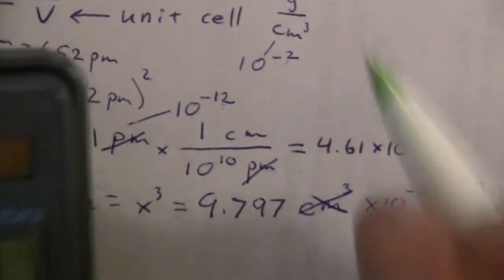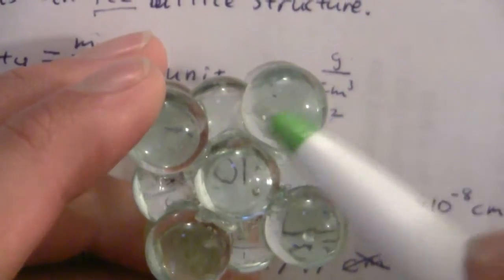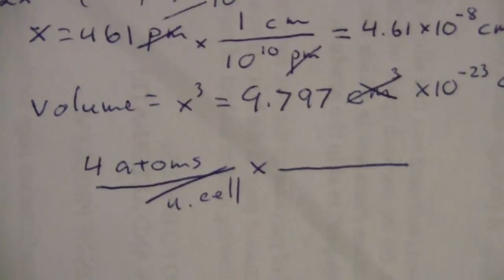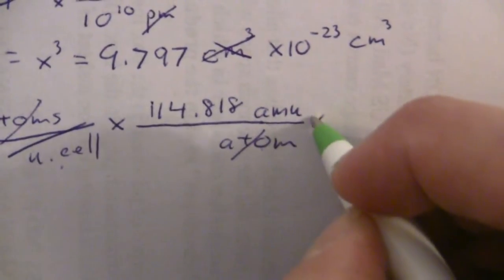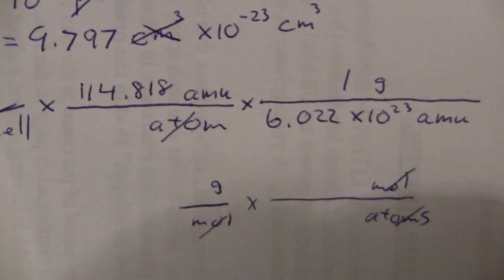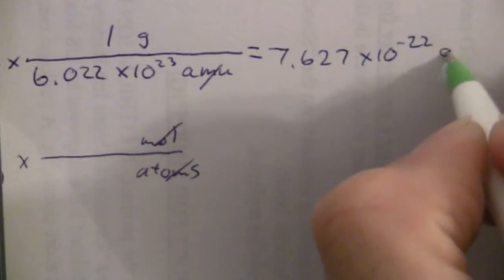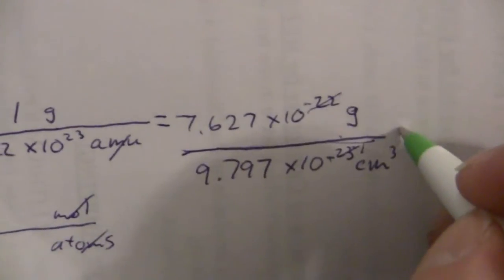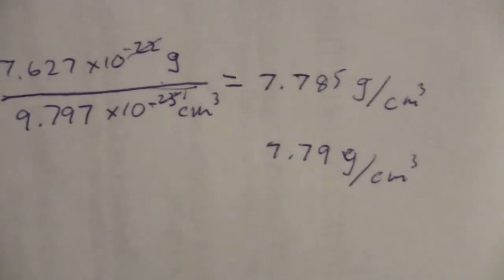#12 Density of Indium (fcc) from Radius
Calculation of the density of Indium from its atomic radius and face-centered cubic (fcc) lattice structure. Part 2 of 2.